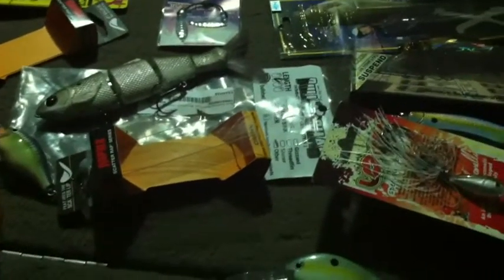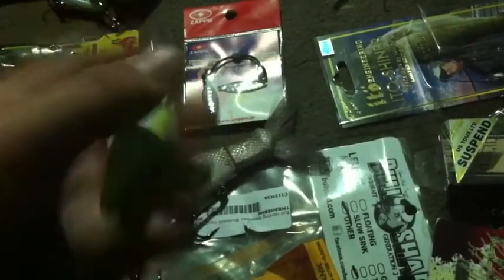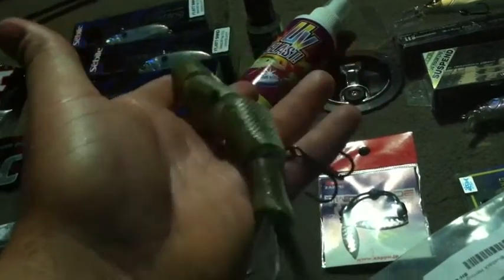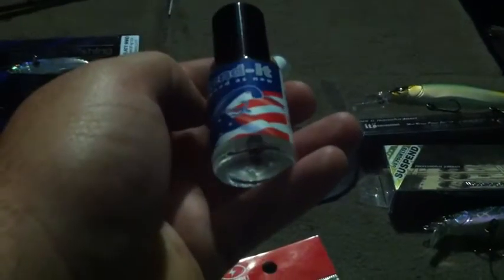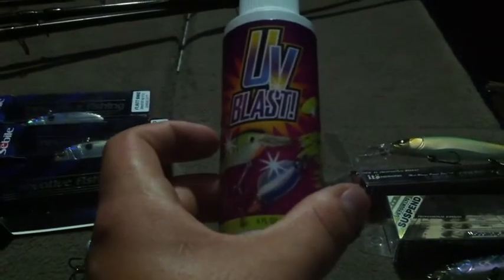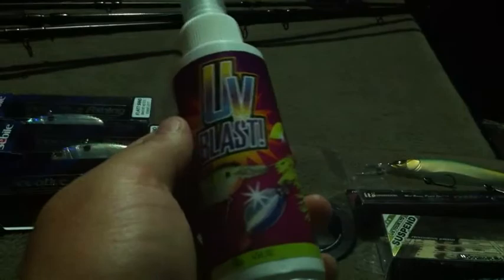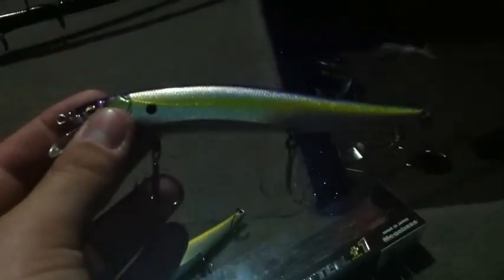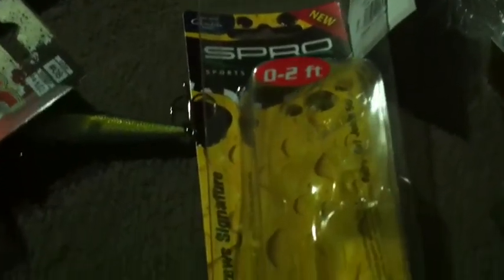Part 3 of 3-- TACKLE WAREHOUSE ORDER! STRIKE KING/MEGABASS/SPRO and MORE